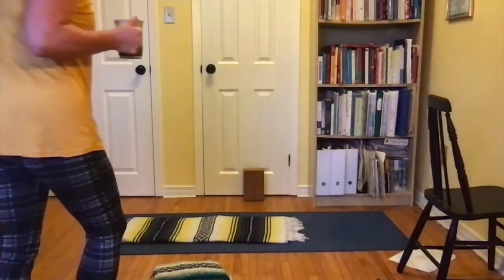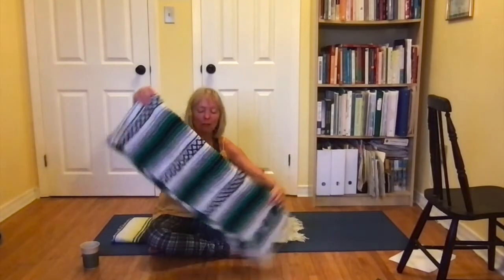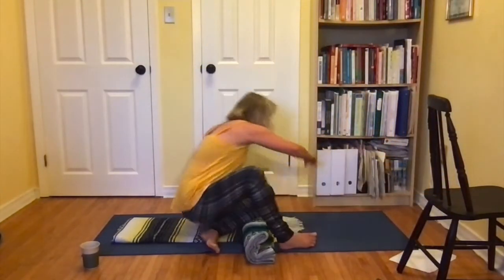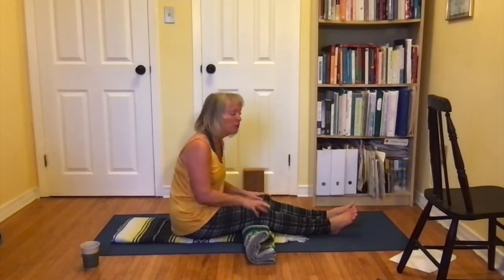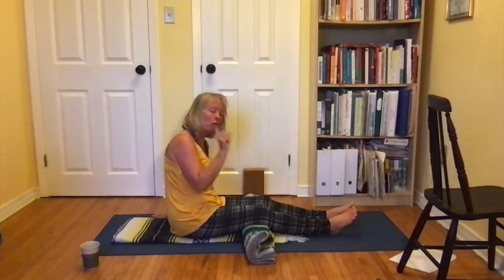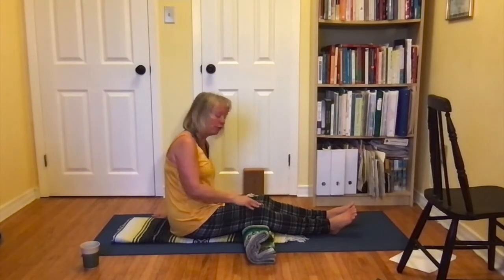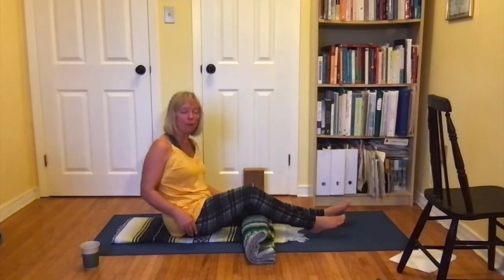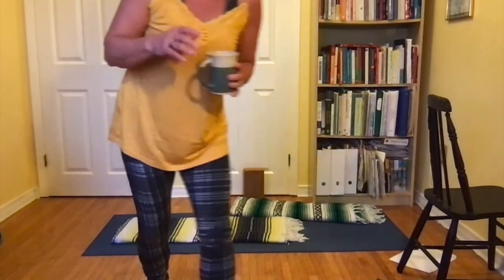Yoga Therapy: Strengthen the Vastus Medialus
When working to strengthen the knees, this muscle is commonly weaker that the other quadriceps.  This simple exercise will address this imbalance.  Repeat about 6x and then do it again several times per day.